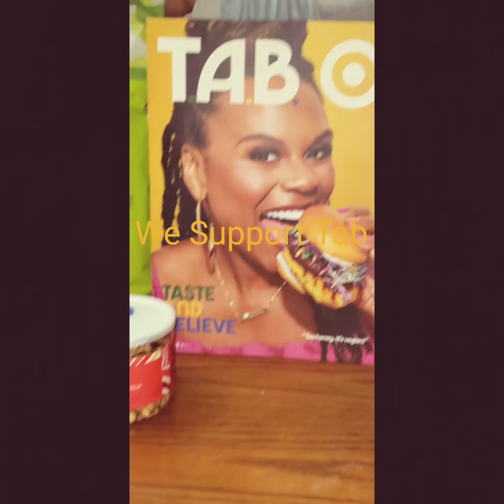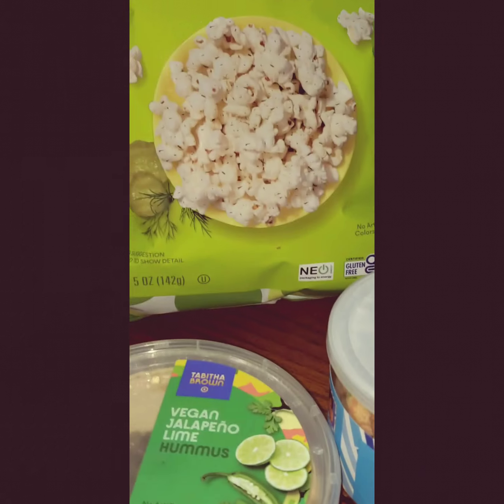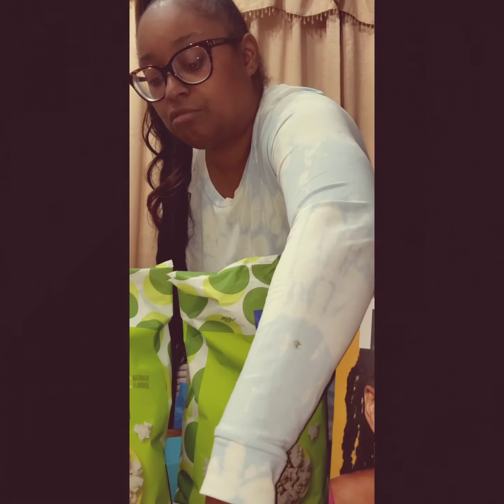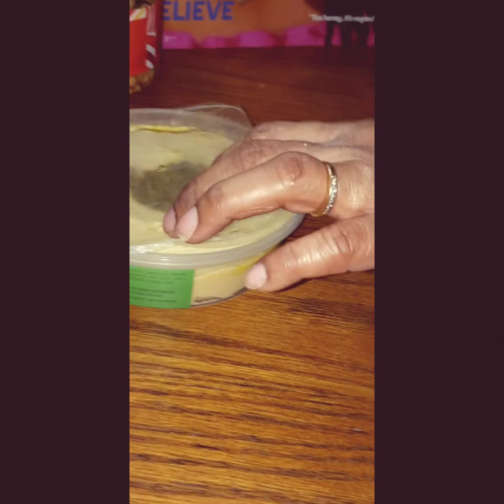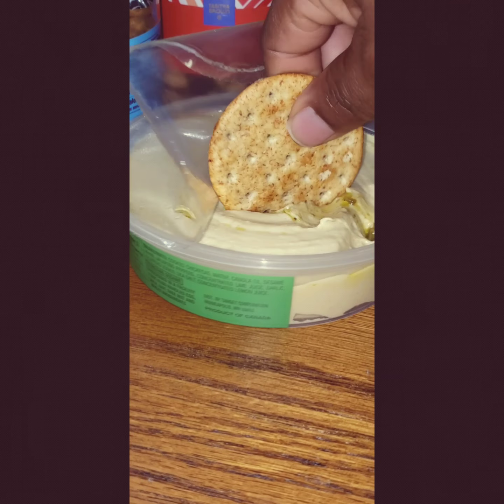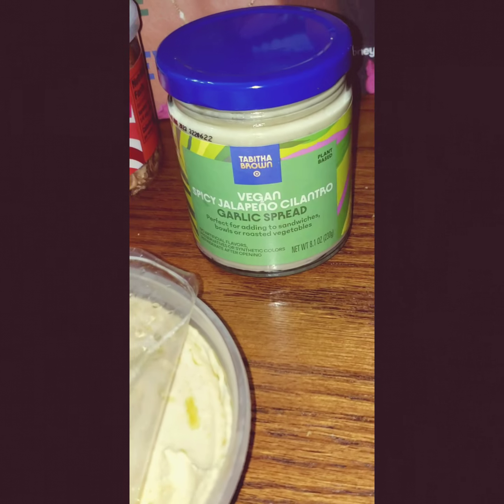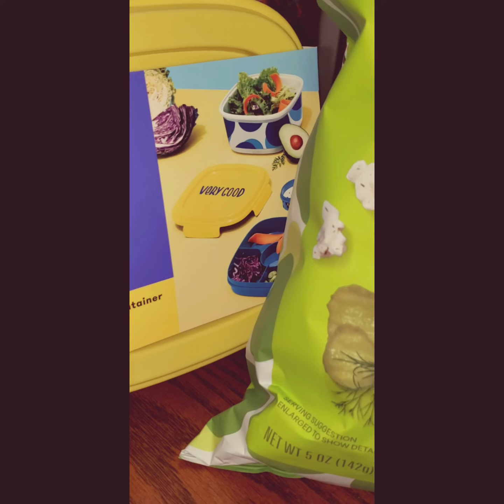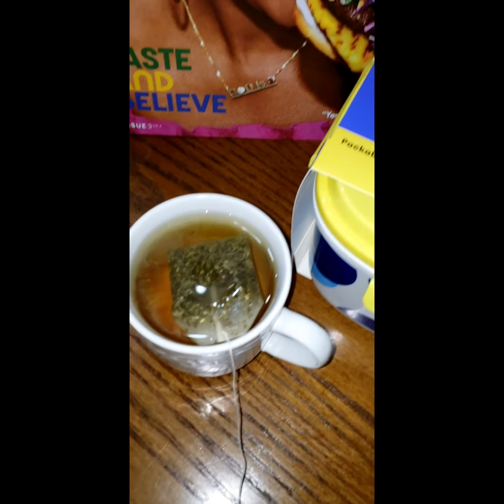Real Tabitha Brown food review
Tabitha Brown